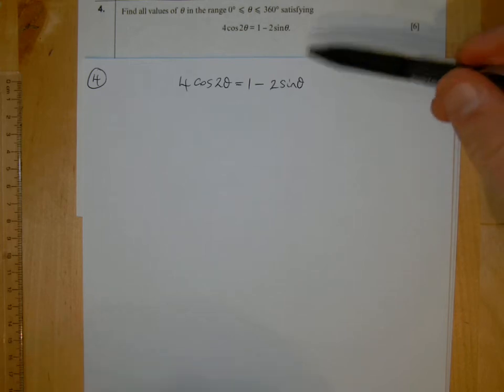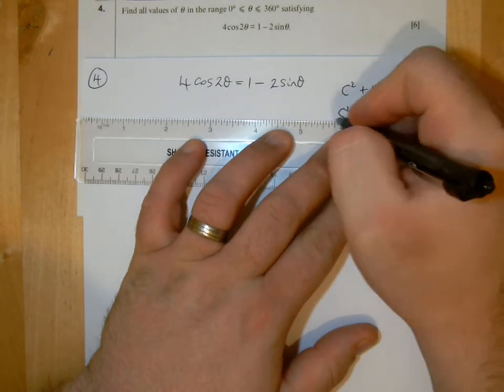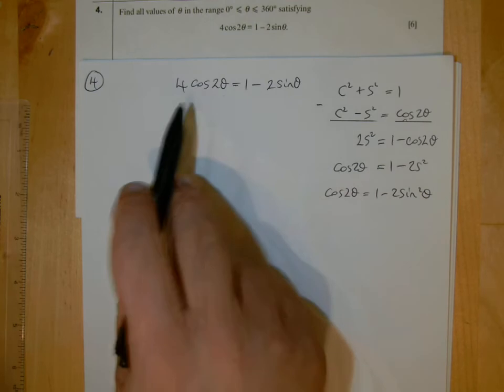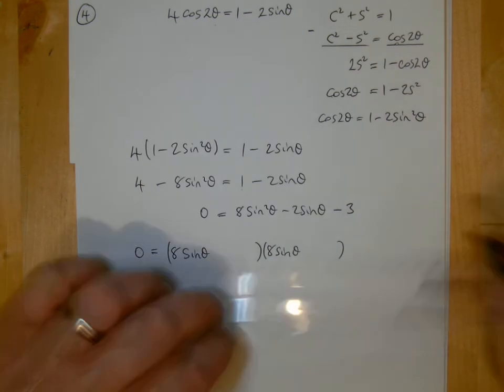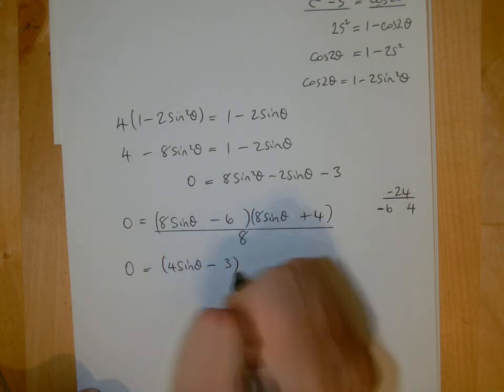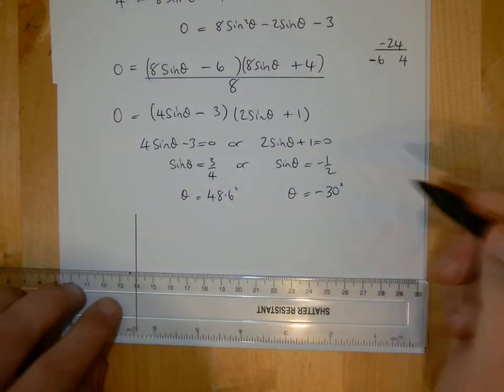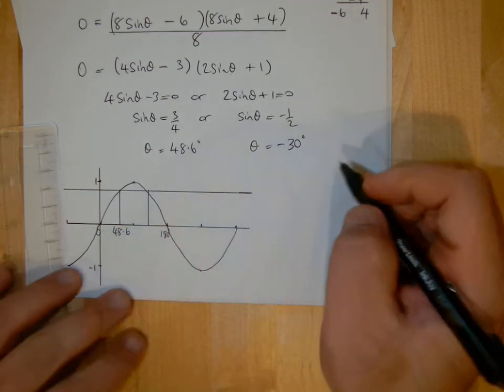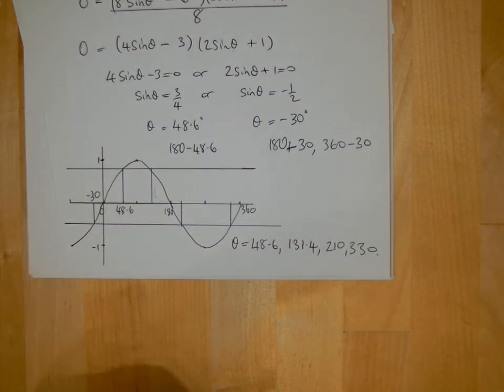Q4 A2 MU3 TRIG COMPOUND ANGLES